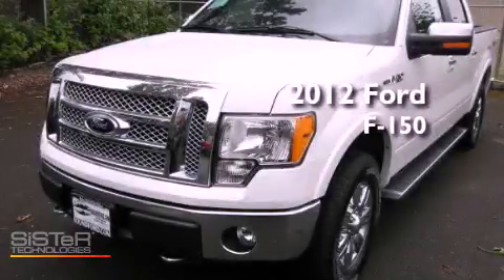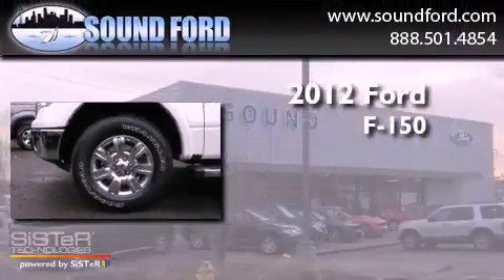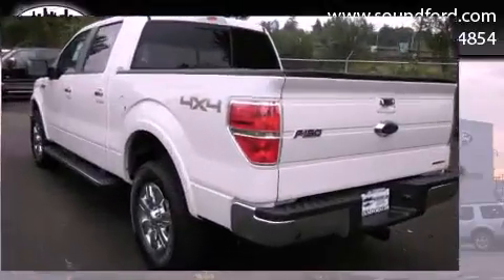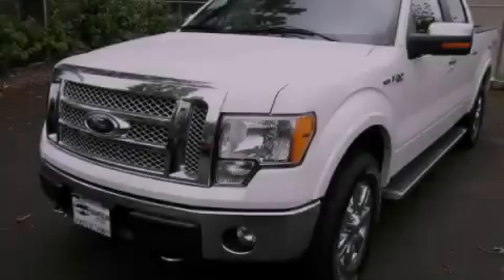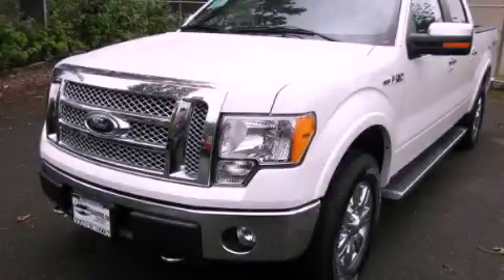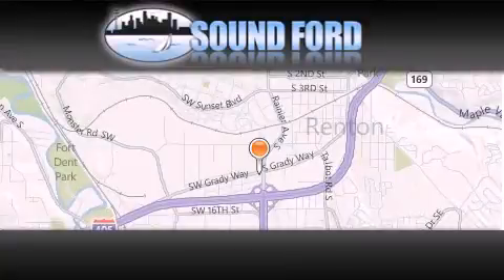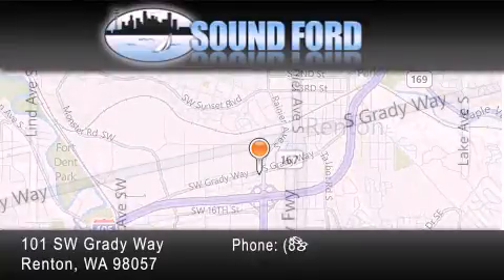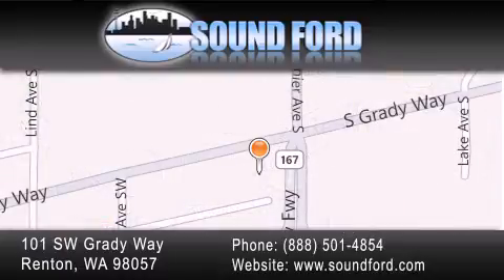2012 Ford F-150 Renton WA 98055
Year : 2012
 Make : Ford
 Model : F-150
 Engine : 5.0L V8
 Trans . : Automatic
 Exterior : White Platnium
 Miles : 25
 Interior : Black
 Stock : 125343

 101 SW Grady Way SW